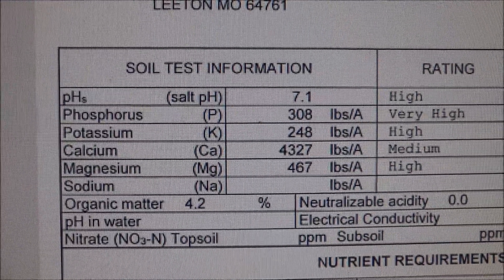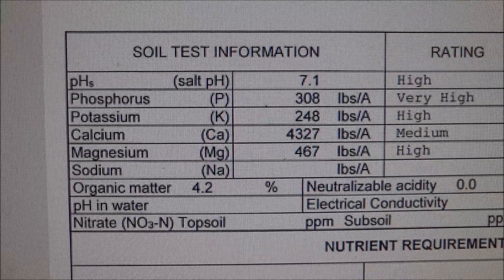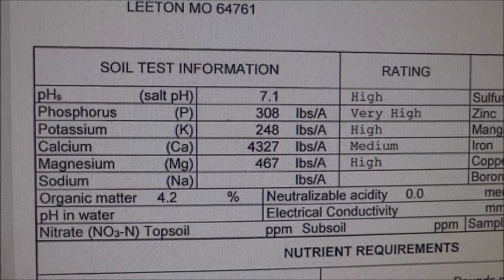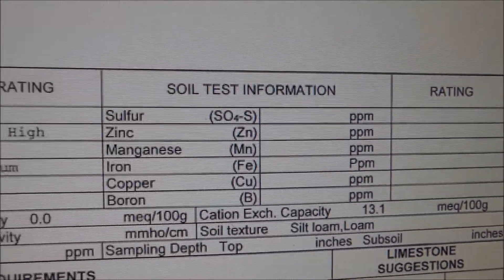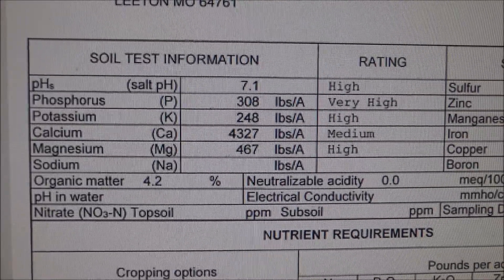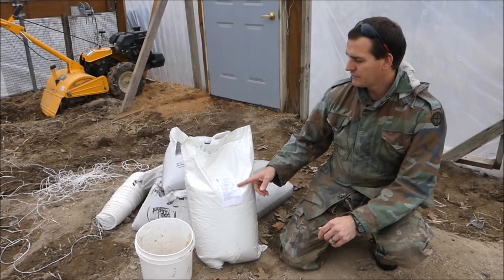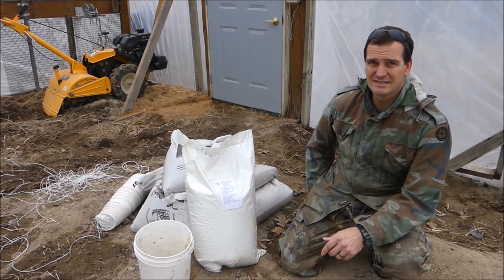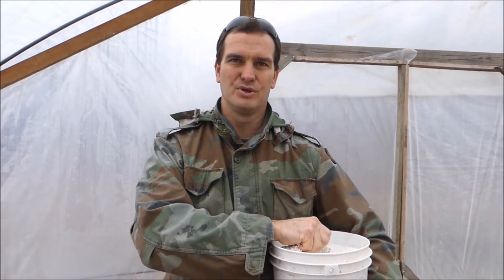Soil Test Results Are Back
We find out the results of our soil sample test that we sent away a month ago.